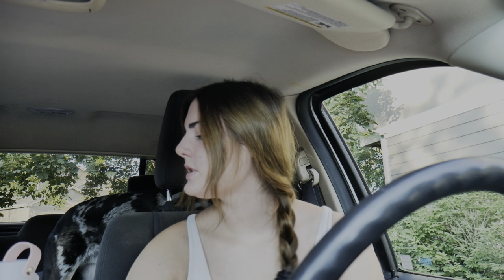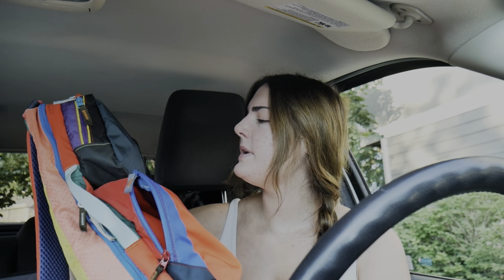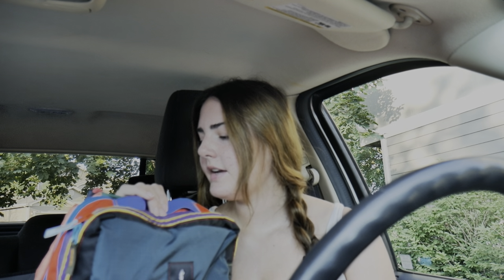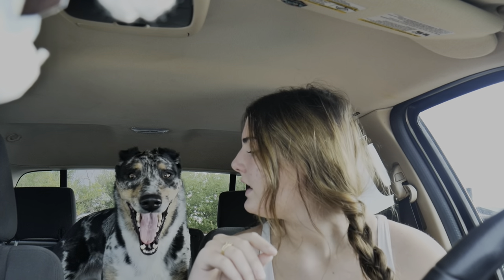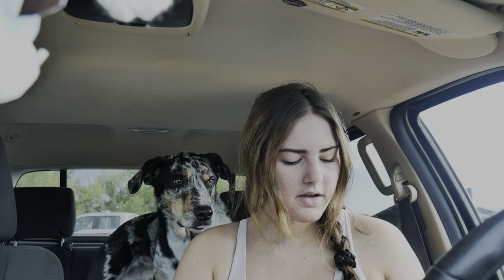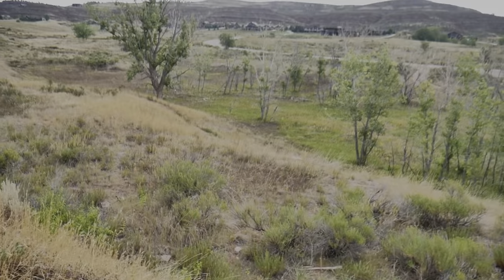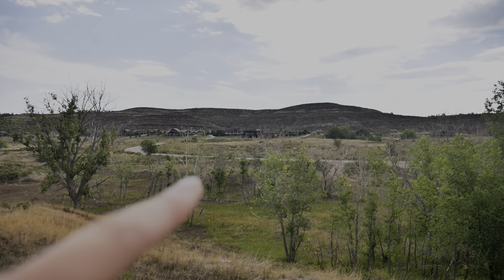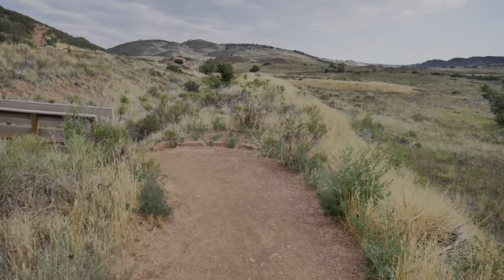Hike with me in Colorado!? My first YouTube video!!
Hey guys! This was my first video and I’m super excited that I’m finally able to start my own channel. I have a lot of exciting things for the future and I can’t wait to share! I’m still figuring out the editing and how to set the quality of the video so please, any advice with that sort of stuff if you have it! Hope you all have a great day!￼